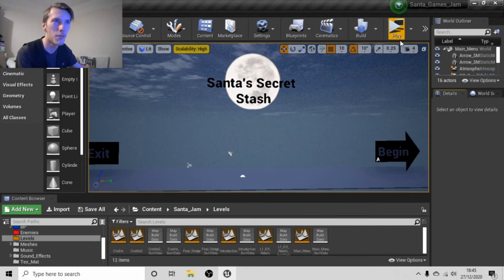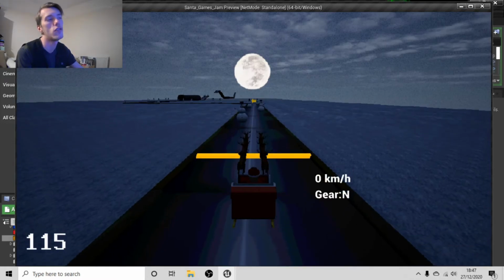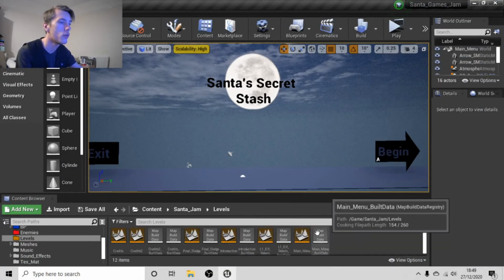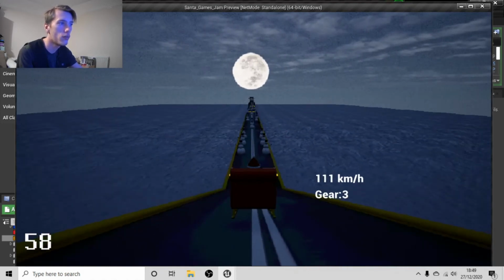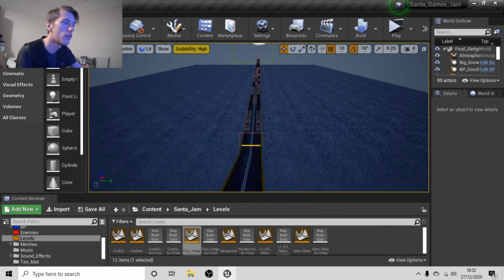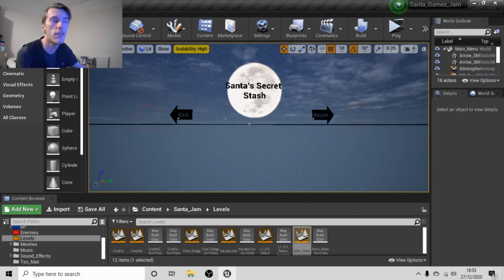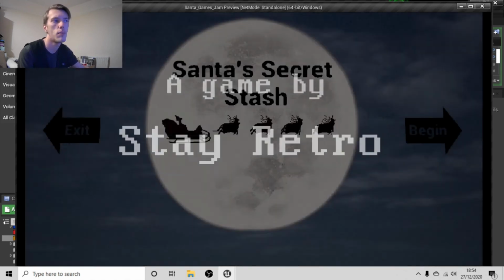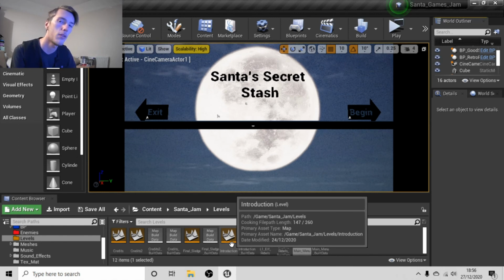Christmas Games Jam Final Dev Log/Thoughts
Hello everyone, today I'll be going over the rest of the game since the last Dev log along with sharing my final thoughts on some of the features added.